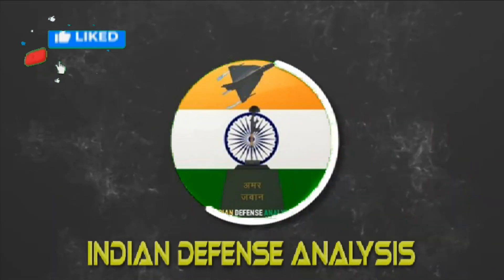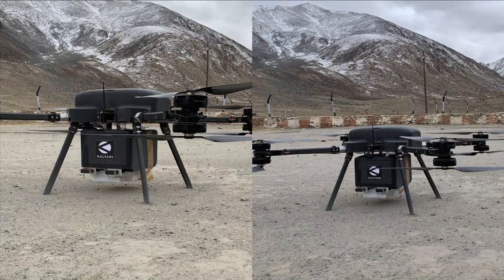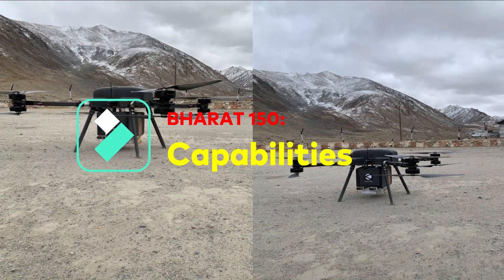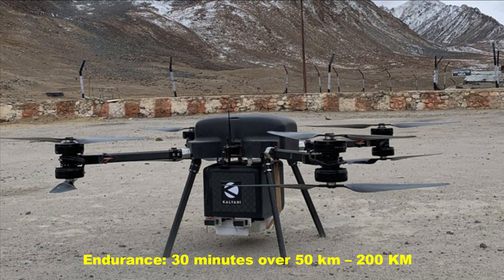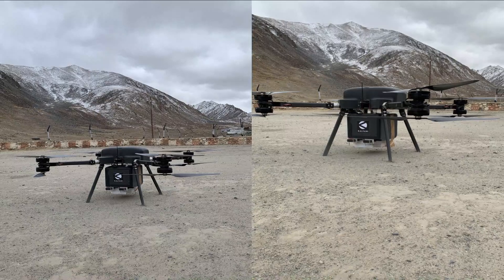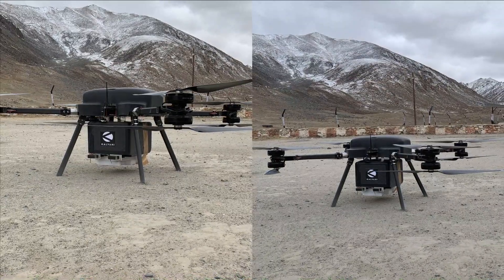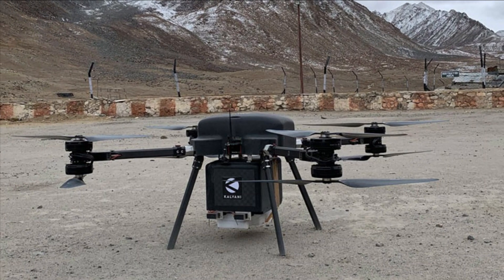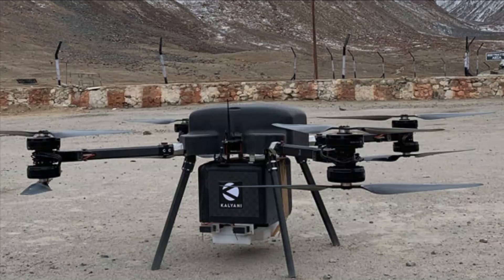BHARAT 150 VTOL UAV by Kalyani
The Bharat Drone Mahaotsav 2022 was celebrated last month involving 70 firms showcasing different types of drones and their capabilities. We have made few videos on that. Today we are going to talk about the BHARAT 150 which is developed by Kalyani Strategic Systems.

The BHARAT 150 is a multi-payload, variable mission drone indigenously developed by KSSL. The X-8 configuration of the drone is already undergoing testing by Indian Army in high altitude areas in Leh-Ladakh and has demonstrated 8.5 KM range with 20 kg payload.

BHARAT 150: Capabilities

The drone is a vertical take-off and landing (VTOL) Unmanned Aerial Vehicle with max take-off weight 150 kg and empty take-off weight of 58 kg. It is integrated with an indigenously developed radio communication system and Inertial Navigation System (INS) with anti-jamming capabilities, making it operational in jamming and GPS-denied environment as well.

The drone’s batteries can give minimum 30 minutes of endurance with a communication link encrypted with 128-bit AES algorithm over 50 km – 200 KM. The endurance can be enhanced as per the application.

The drone is water and dust proof. It can be used in the temperature range of -30°C to 65°C with an average speed of 50 Km/h and a gust resistance of 15 m/s. It can operate at 1000 m above the take-off ground and is designed to work at 5500 m above sea level.

BHARAT 150:  Operational Role

It’s autonomous and electronically stable design makes it suitable for application in Logistics, Search and Rescue, Signal Intelligence and communication intelligence, ISR, Loitering Munition for warhead dropping etc.

As per Mr. Rajinder Bhatia, President and CEO Bharat Forge Defence, said, “We are extremely proud to have developed Bharat 150, a state-of-the-art Unmanned Aerial Vehicle. These indigenous achievements further reinforce our commitment towards making the country more self-reliant, additionally the drone can be used across multiple sectors with varied requirements. We are optimistic about its performance and hope for a speedy induction.

Kalyani Strategic Systems Limited will be further developing the platform and enhance its endurance and payload capacity through ISR capability